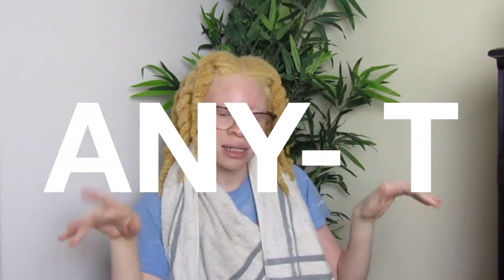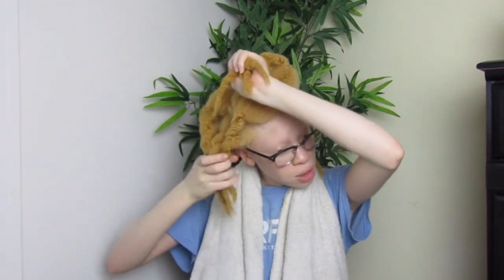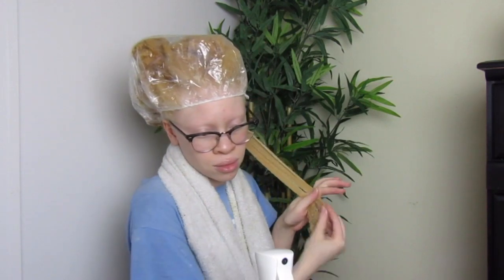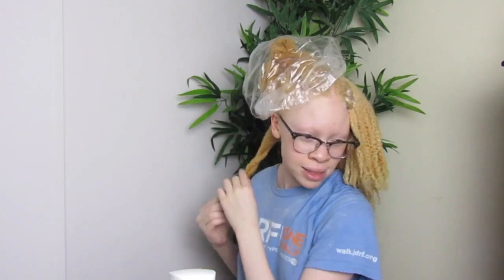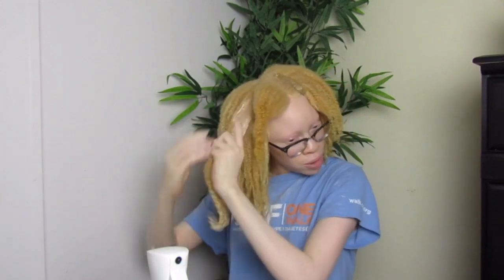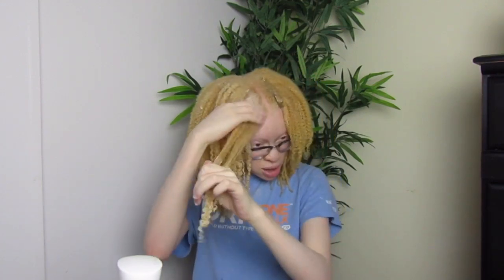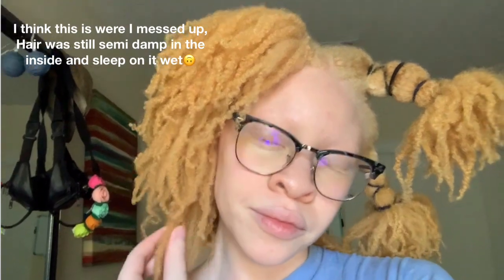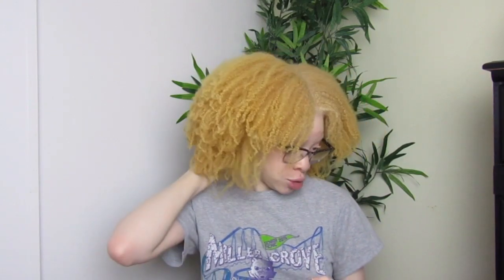WASH N GO USING WETLINE XTREME GEL | My 2nd Wash n go attempt | Iyana LeShea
! I love you all and see you in my next video! Peace!🌟

FAQ:
Race: African American
Hair type: Type 4 natural hair
Years Natural: 8yrs

CHANNEL SONG INTRO CREDIT🌹
Easy by Ash

“If you made it this far you are a star!🤩”